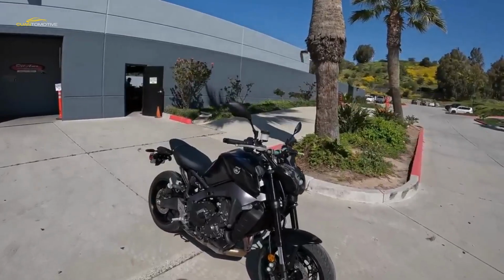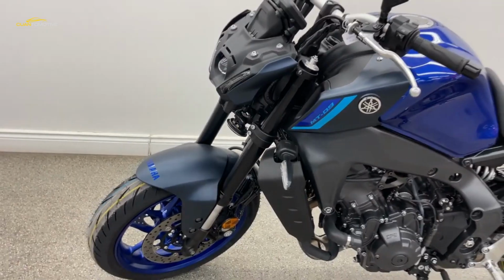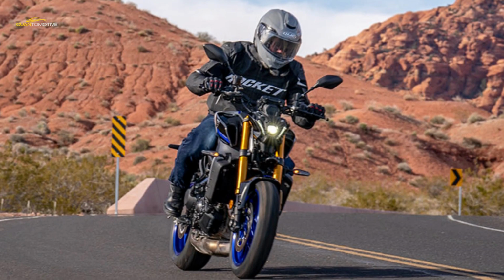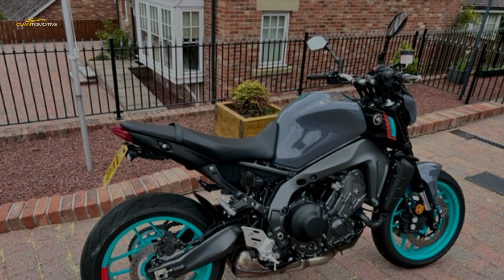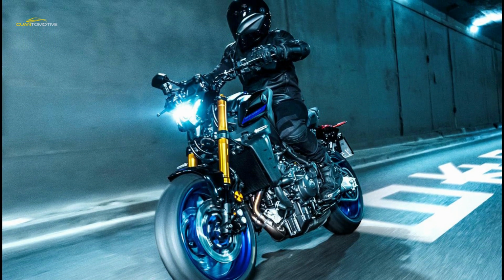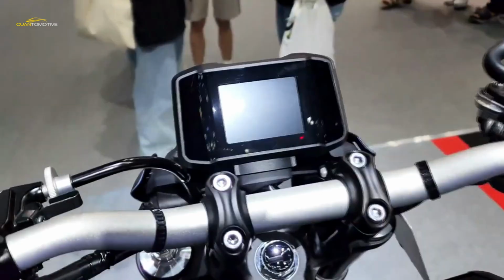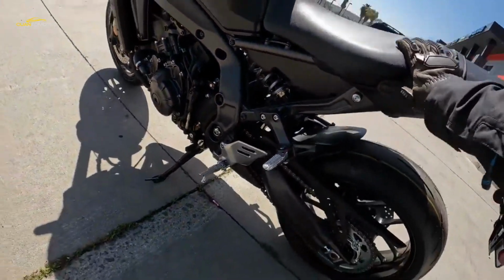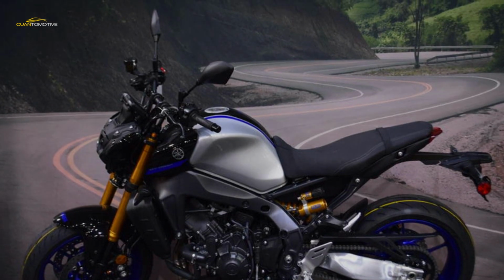2023 Yamaha MT09 Craziest Naked Bike Ever, Yamaha Is Very Brave !!!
When Yamaha introduced the MT 09 in 2013, it was praised for its fantastic engine and great value for money but it was let down by its crude suspension and not so great ride by wire throttle response, A minor update in 2017 helped but it was only with the 2021 update that the MT 09 became the bike it should have been all along and now it’s one of the best. When it first was launched, the MT-09 was aimed squarely at the Triumph Street Triple, While they both shared a three cylinder engine, the Yamaha simply couldn’t match the Triumph in terms of suspension, brakes, handling or even comfort, even though the engine was an absolute peach. The MT-09’s die cast aluminum frame and swing arm helped it to a light 419 pound weight, but still the suspension couldn’t cope. Fast forward to 2021 and things have got a whole lot better. There is an all new, but still die cast aluminum frame which is 50 percent stiffer and five pounds lighter. The KYB suspension is all new which addresses all the criticisms of the old suspension, finally giving the MT-09 the sharp handling the engine and chassis deserved. The suspension is fully adjustable but straight from the factory, the settings are pretty much perfect for an average weight rider firm and sporting when you need it to be but supple enough to be comfortable on long highway runs. Suspension travel has been reduced by 0.3 inches at both ends and while the rake is the same at 25°, the trail has increased by 0.2 inches. All that doesn’t sound very much but the cages have transformed the MT-09, allowing the rider to use all the lean angles the bike is capable of. Specifically the front end turn in, feel and grip when cornering almost makes you wonder what Yamaha was thinking the first time around.